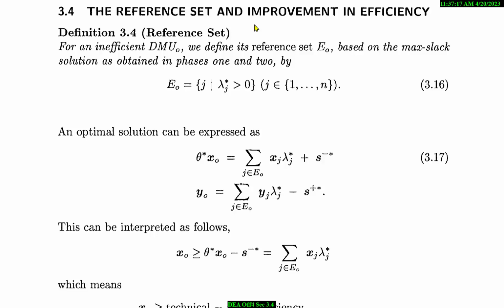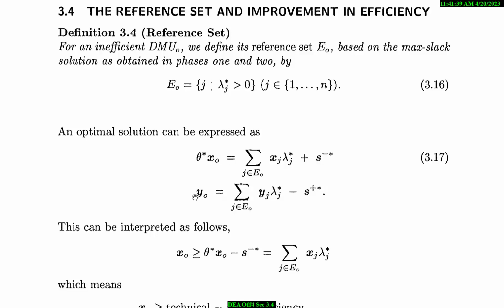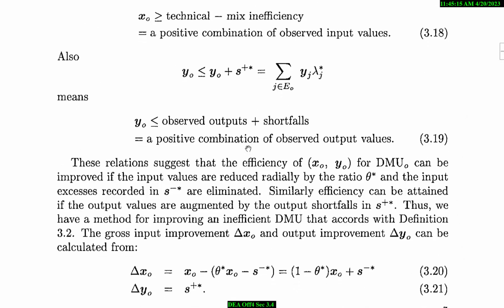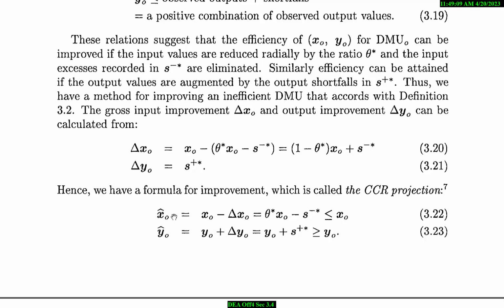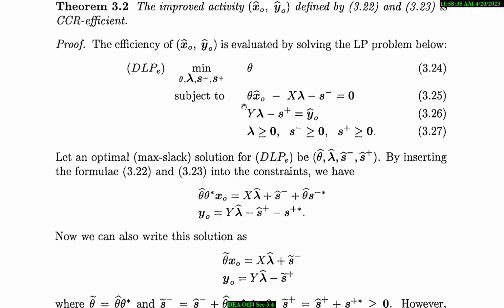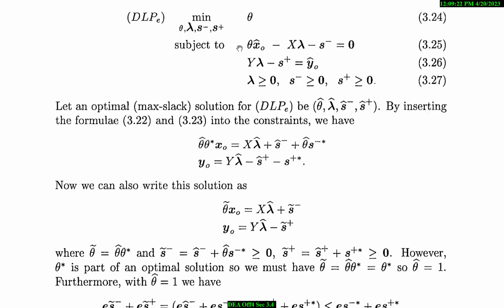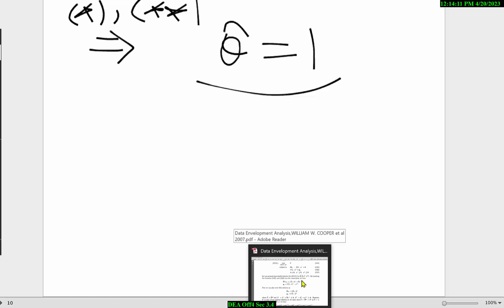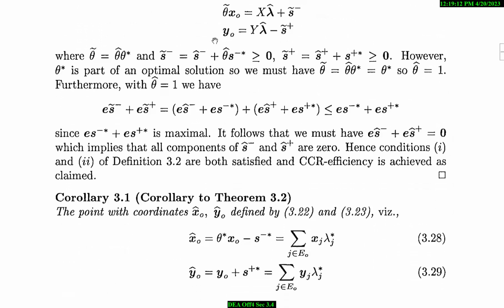١٩ آب، ٢٠٢٣